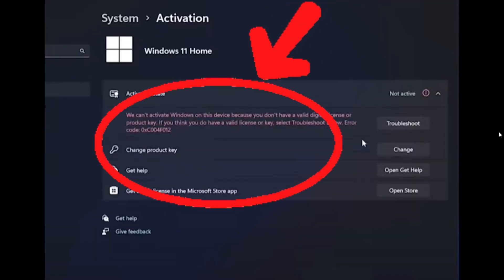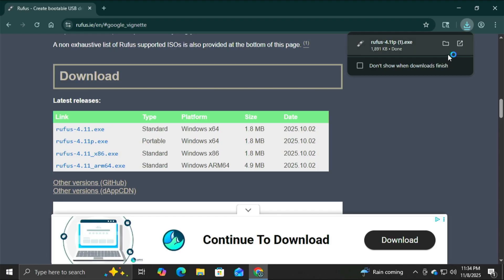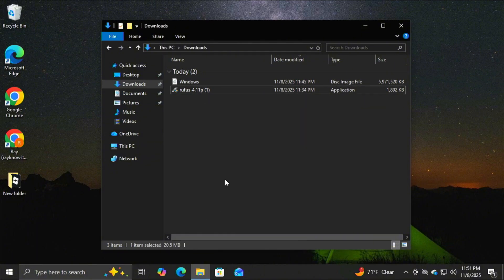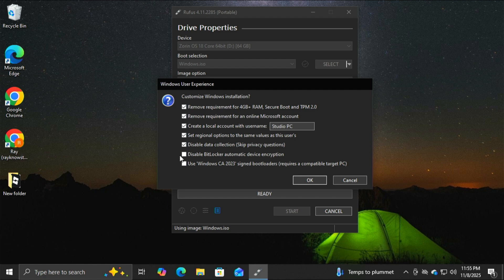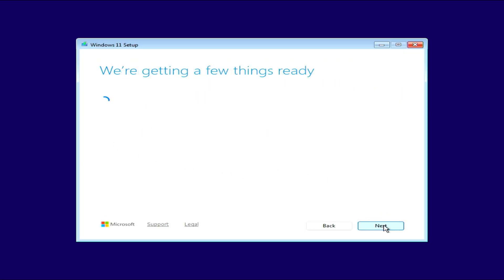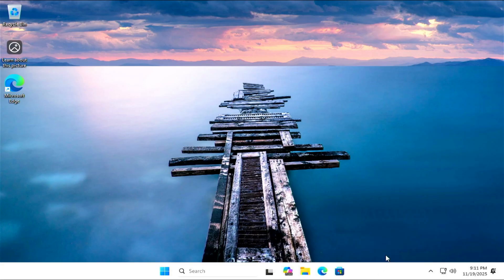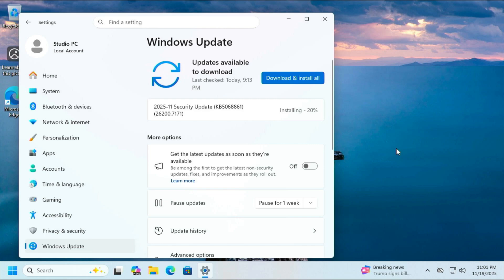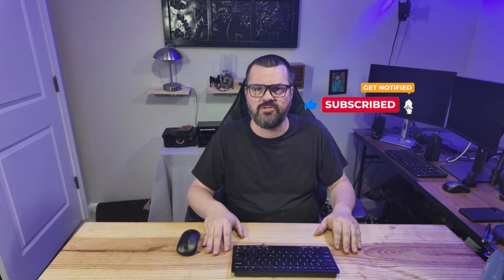Windows 11 25H2 Clean Install Guide: Unsupported PC + Local Account Setup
In this video I do a clean install of Windows 11 25H2, on unsupported hardware. This tutorial shows you the latest method using Rufus to bypass hardware requirements.

Gear used in this video:

KraftGeek Magnetic Phone Tripod
5 pack Flash Drives
7 slot USB hub
Camera - OBSBOT Tiny 2 Lite 4K Webcam